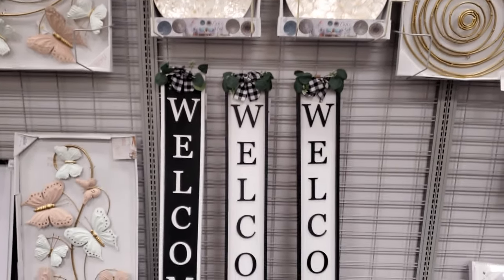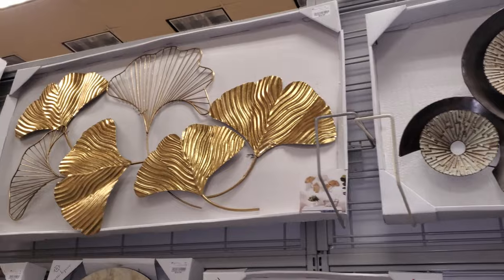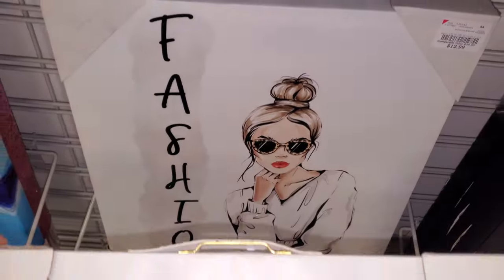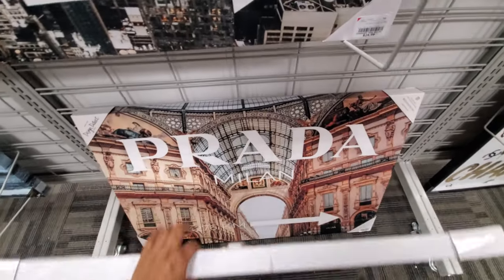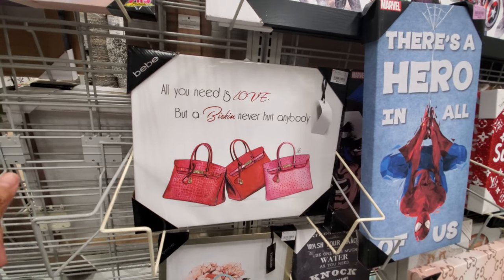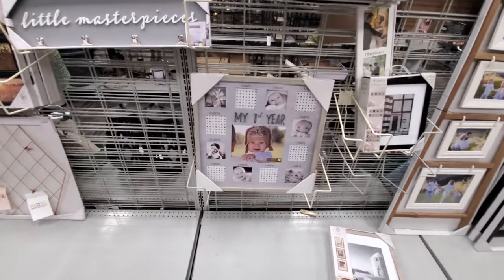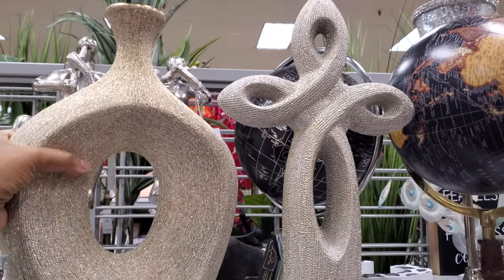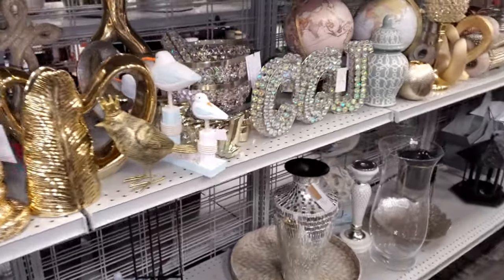BURLINGTON WALL DECOR CHANEL & GUCCI PRINTS SHOP WITH ME 2021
Fashion wall decor, wall art, come shop with me at Burlington, Disney art, name brand dupes, comic art an more virtual shopping, window shopping, home decor, new at Burlington, Burlington fashion, Burlington deals, shopping at Burlington, store walkthrough. Please stay safe and BUCKLE UP!